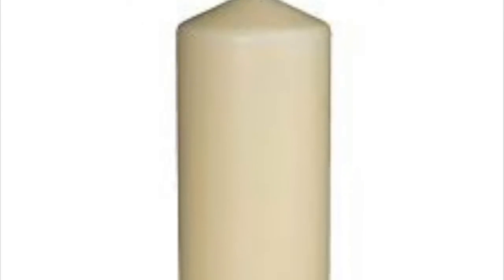Emma's Cooking Show: Ep1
This video was made over a year ago and we still make them to this day. We look back at this and cringe, so if you cringe, WE UNDERSTAND :D If you didn't know, we were on video chat with our friends at the time. We had no idea we'd end up putting this on youtube. The reason the quality is bad is because we can only film these on our laptop cameras and phone cameras. Nobody died in the making of this video
- Emma and Mads